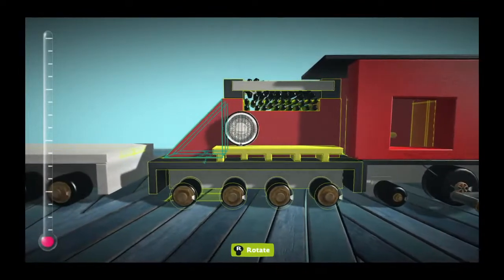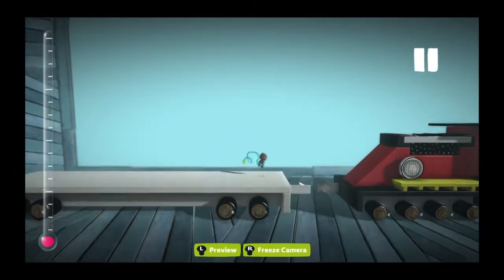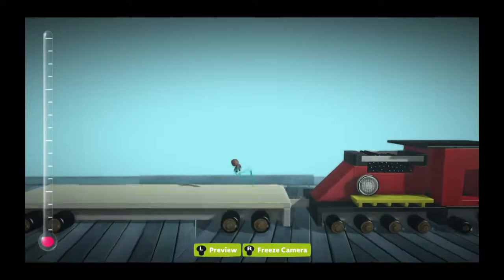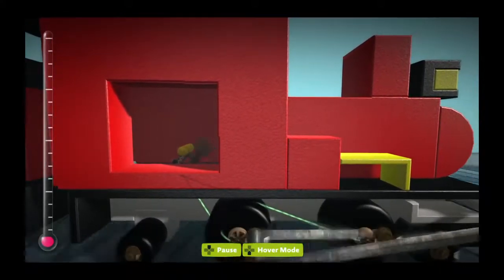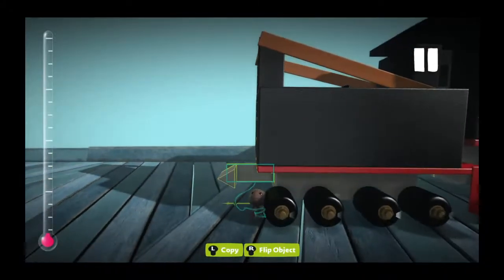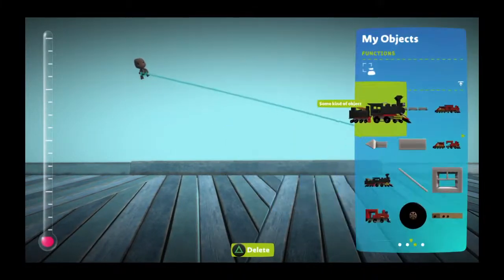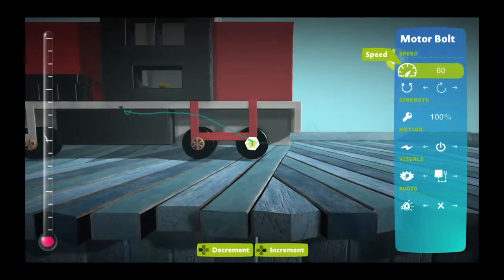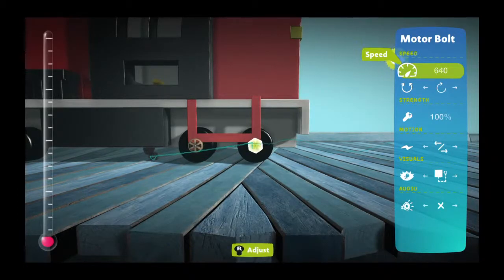Lbp 3 Train knuckle coupler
Works for any lb3 train if made with a width of four.